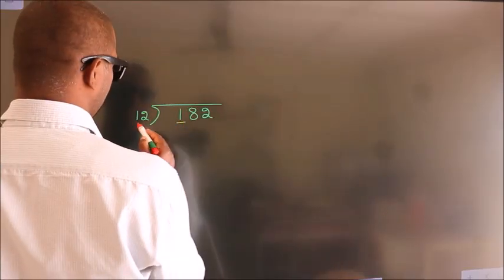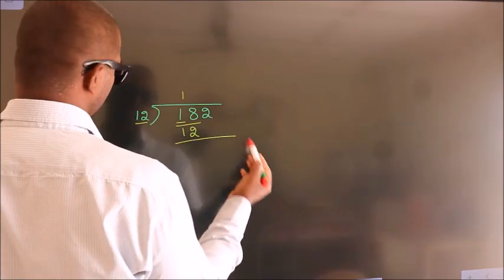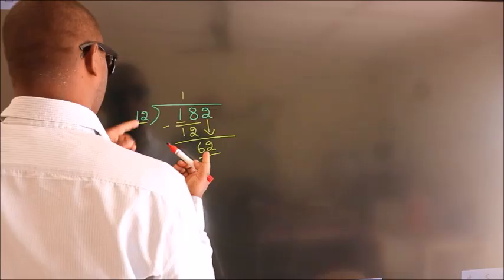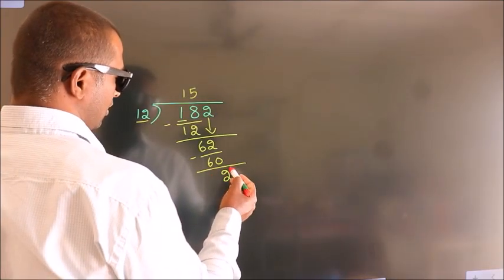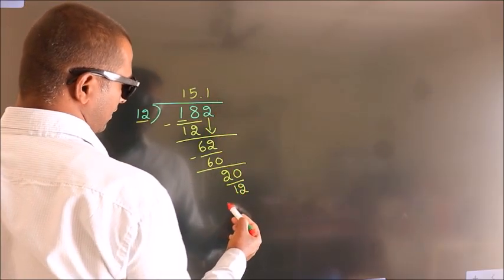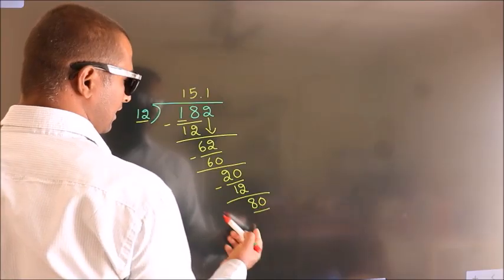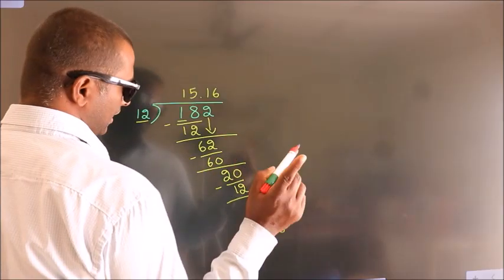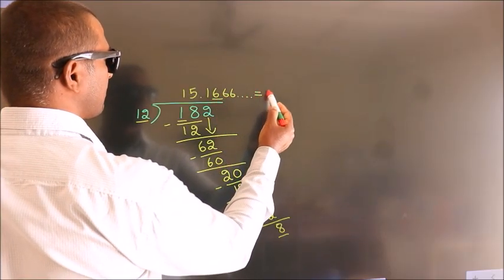Divide 182 by 12 Divide completely